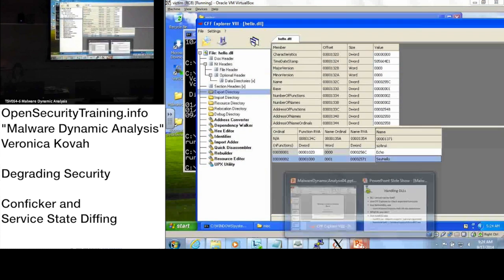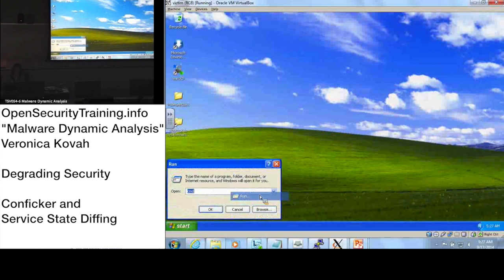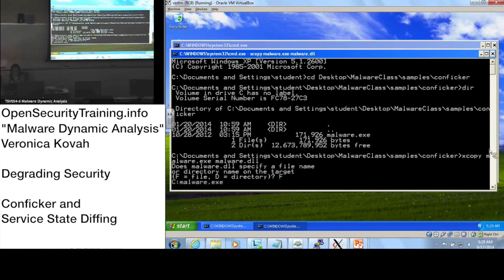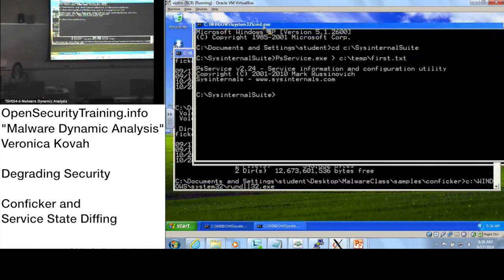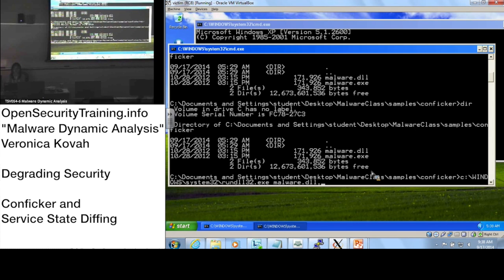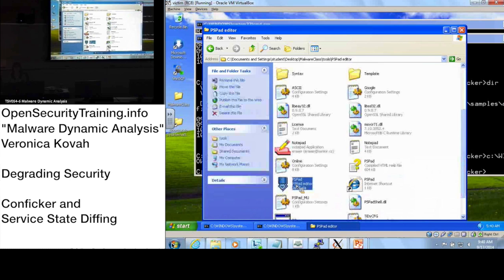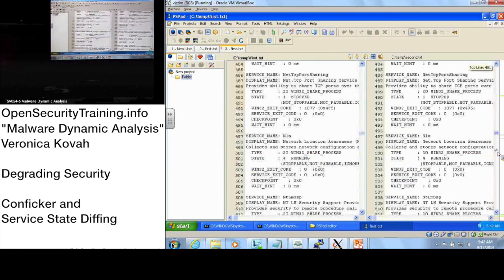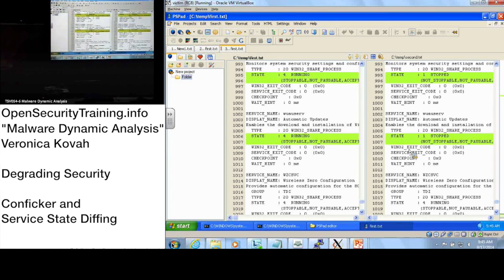Dynamic Malware Analysis D3P06 Degrading Security Lab Conficker And Service State Diffing